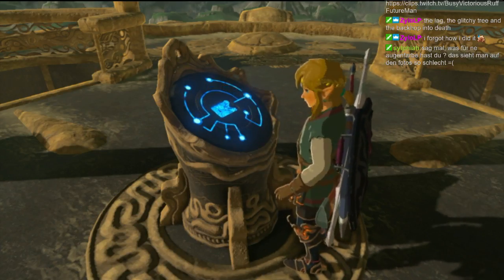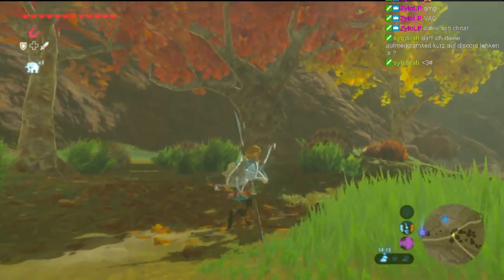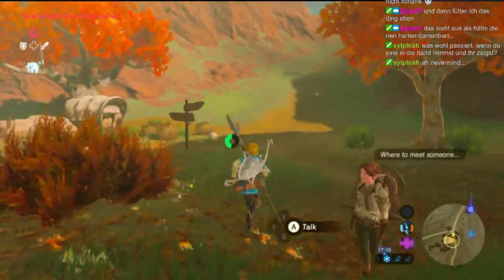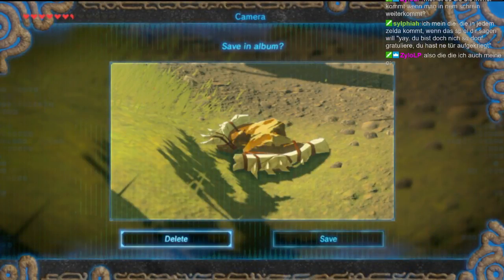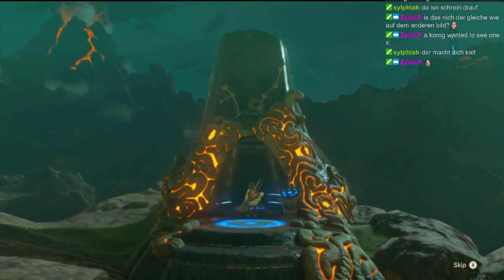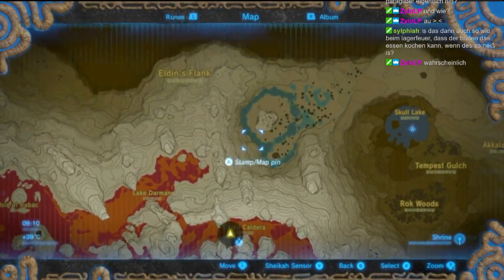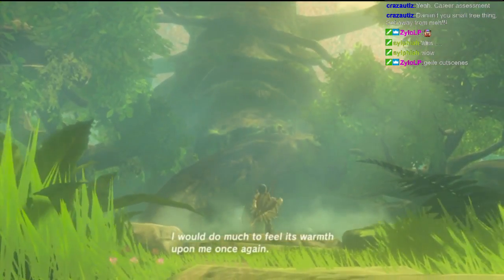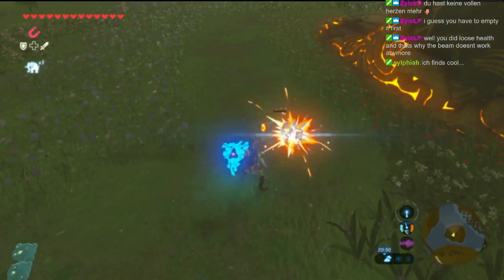Zelda: Breath of the Wild - Part 24